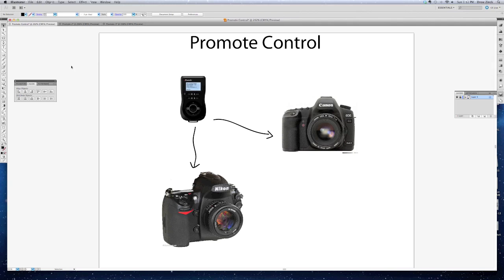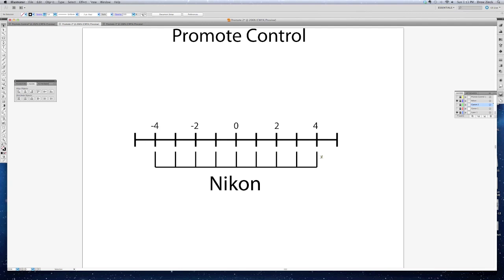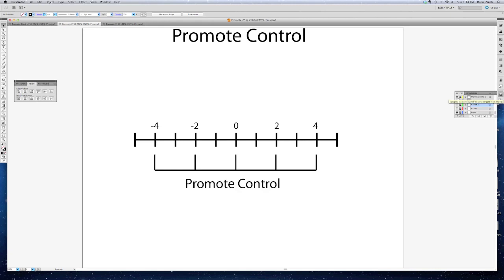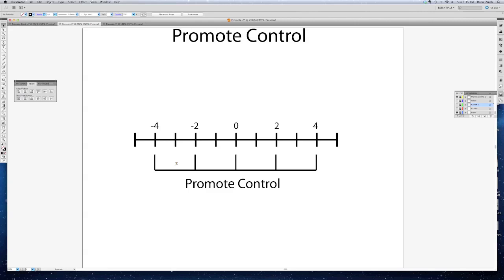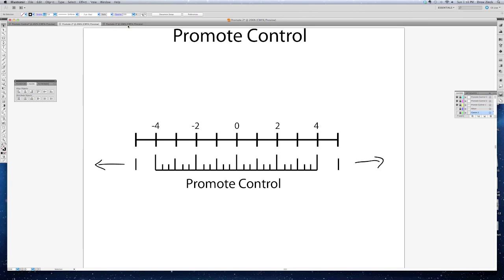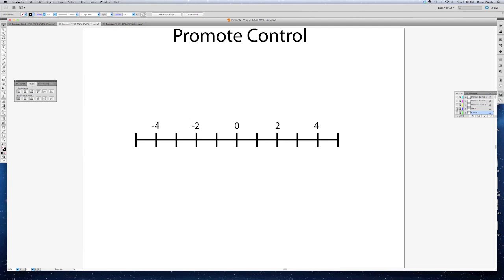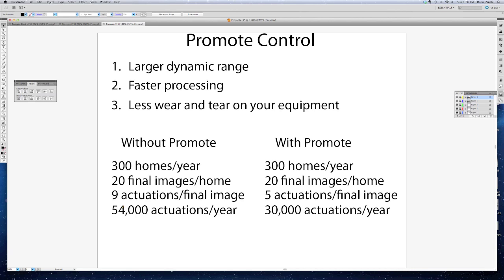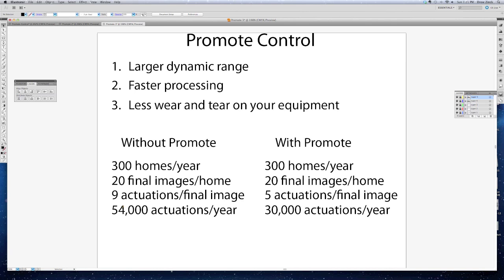Episode 173: Gear Tip #6